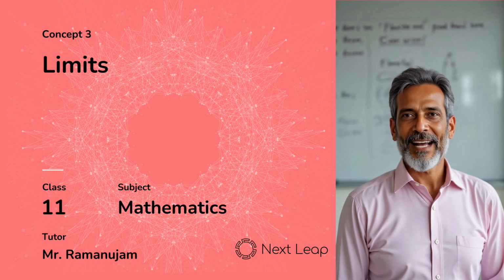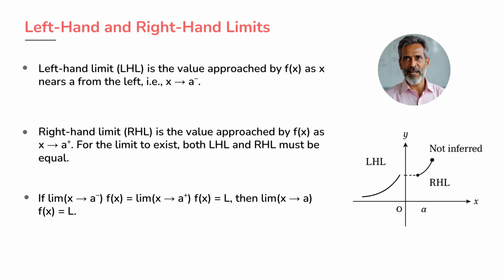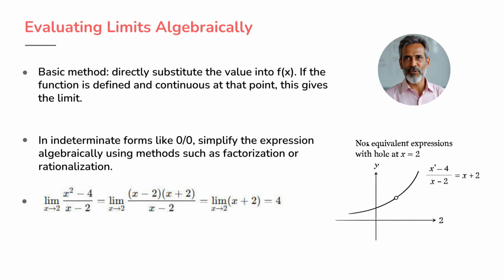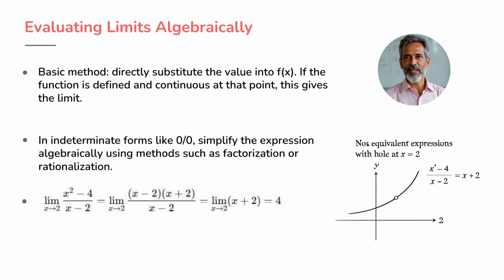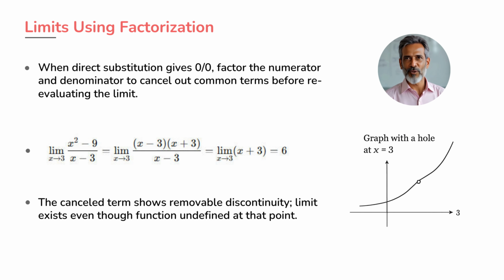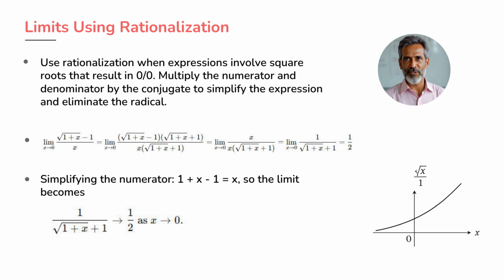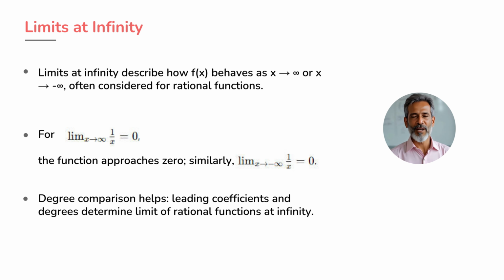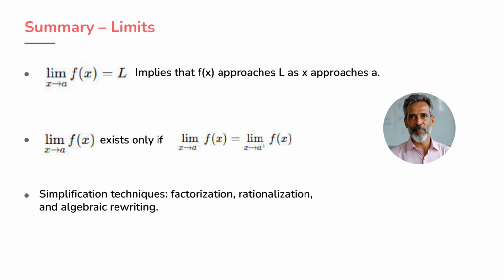Limits | Class 11 Maths | Limits and Derivatives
This video explains the concept of Limits, which forms the foundation of calculus. Learn how limits describe the behavior of functions as the input approaches a particular value.

The session includes graphical interpretation and step-by-step problem solving.

What You’ll Learn:

• Meaning of limit of a function
• Left-hand and right-hand limits
• Algebraic evaluation of limits
• Graphical approach to limits

Why Watch This Video:

• Essential for understanding derivatives
• Simplifies one of the most important concepts of calculus
• Helps in solving exam-level problems